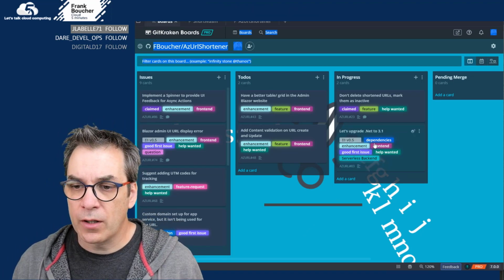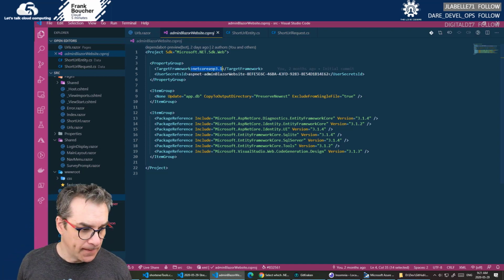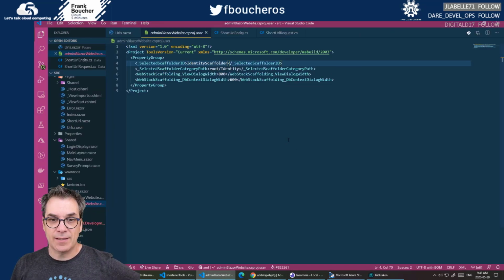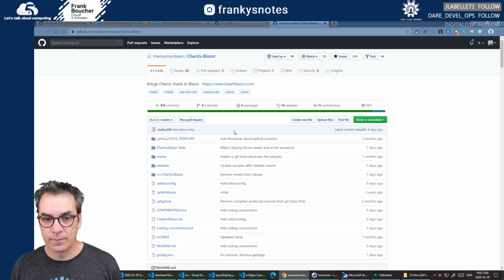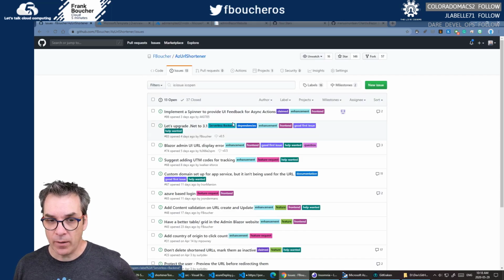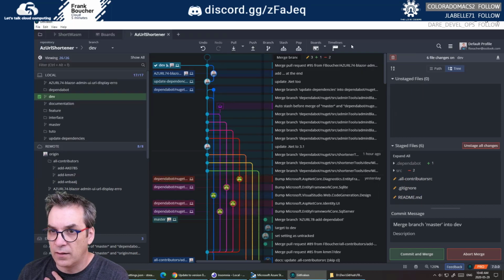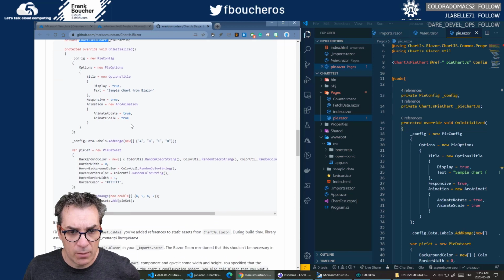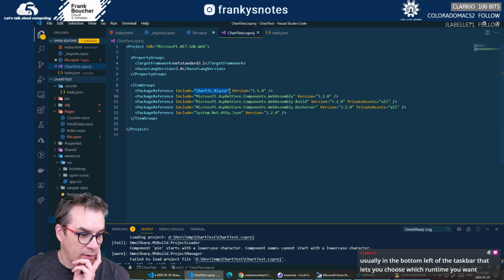Stream 100 - Updating all dependencies of AzUrlShortener. Are we ready for v0.5?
In this live stream session, Frank is upgrading all the dependencies in the project AzUrlShortener base on the recommendation of the application Dependabot. Then he will wrap al those last changes to publish the version 0.5! Finishing the stream by testing a chart library named ChartJs.Blazor to create bar chart and display the clicks timeline statistic.

📺 - Twitch archive - stream no.100  (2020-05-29)

- 00:01:01 - Bonjour, Hi!
- 00:00:01 - Start working on updating all the dependencies
- 00:17:42 - Q: How did you got into coding?
- 00:37:06 - Testing with all the new veriosn
- 00:51:55 - azurl#74 Display error for the URL
- 00:51:55 - Checking/ trying the lib ChartJs.Blazor
- 01:19:53 - Creating PR for the new version
- 01:35:33 - New webassembly to try to do some charts with ChartJs.Blazor
- 02:14:00 - Wrapping-up!

- Camtasia 2020
- Fujifilm X-T2
- Blue Snowball